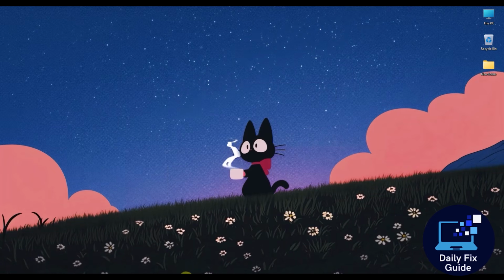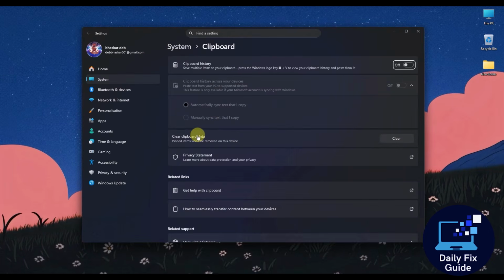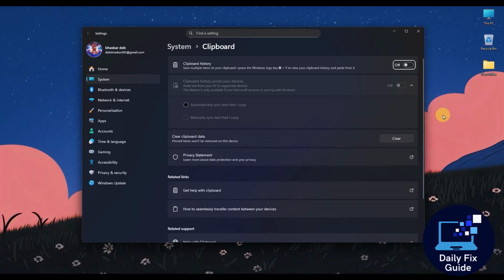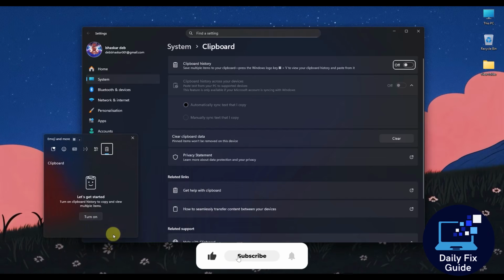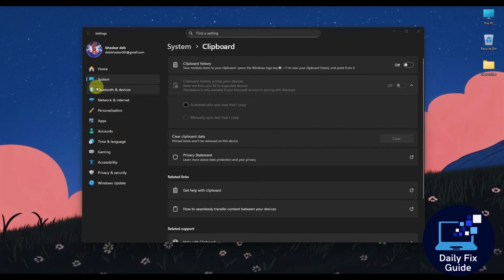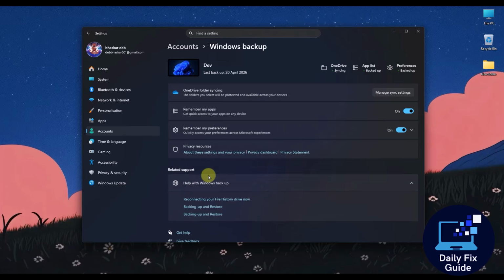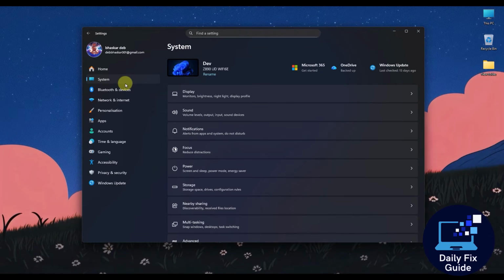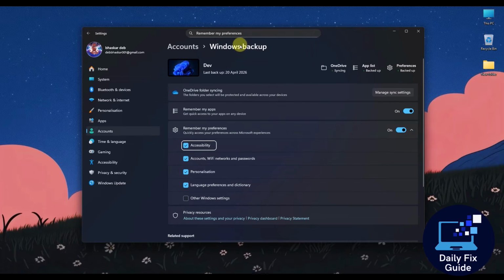Windows 11 Clipboard Is Recording You | Turn It Off NOW!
Windows 11 clipboard history can store everything you copy—including sensitive data. In this video, I’ll show you how to turn off clipboard tracking, clear saved history, and keep your information secure. Follow this quick guide to protect your privacy on Windows.